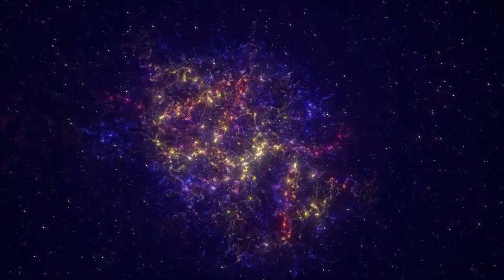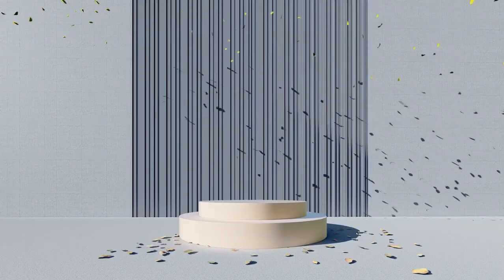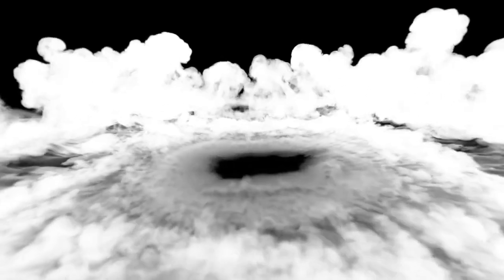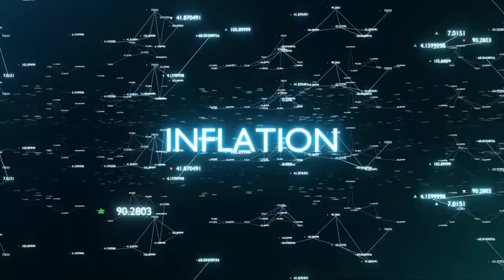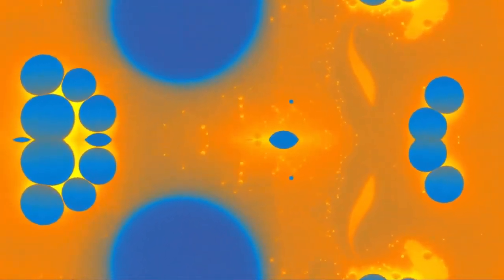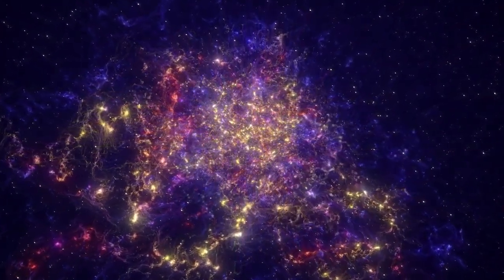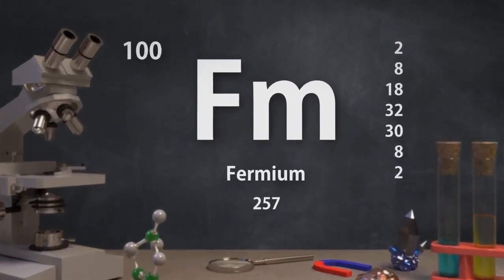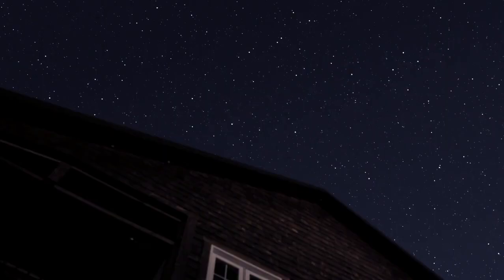Brian Cox: Something Terrifying Existed Before The Big Bang